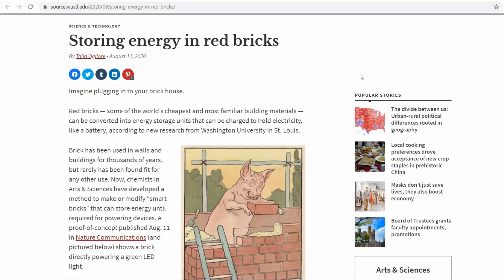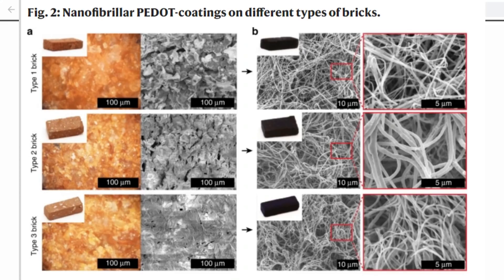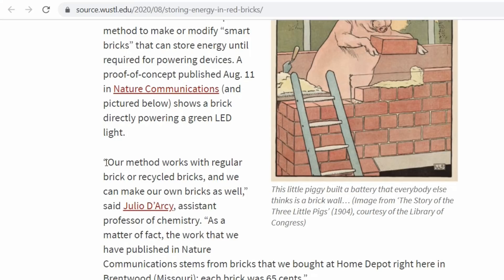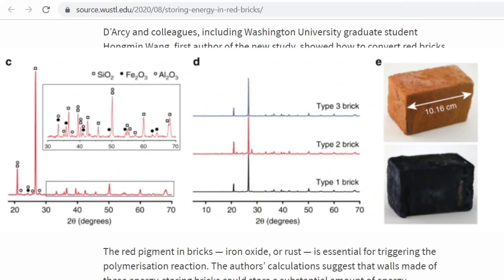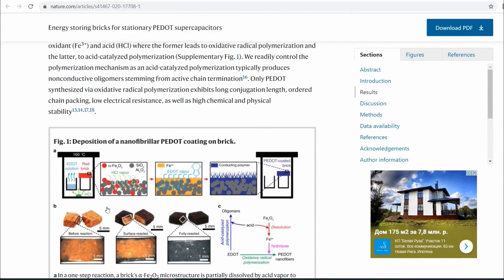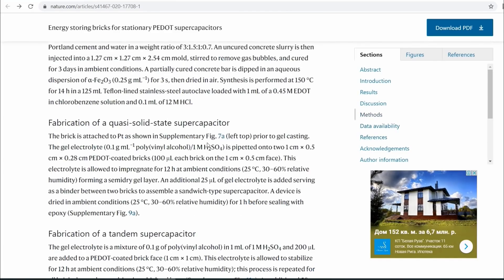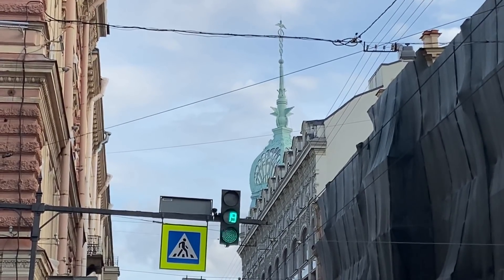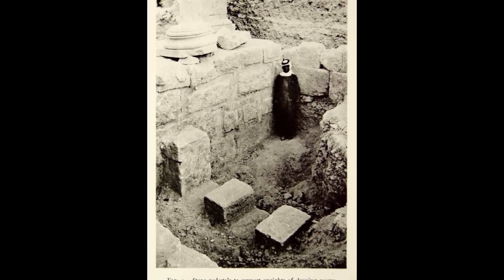Storing energy in red bricks / Mud Flood Advanced Research